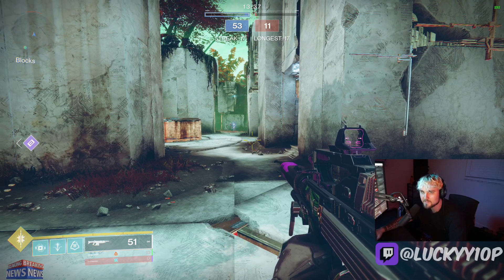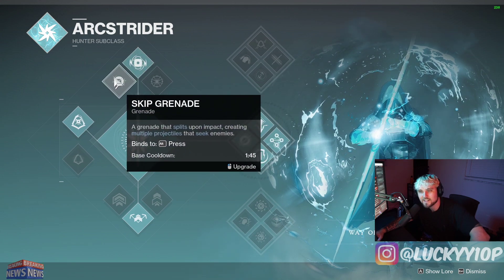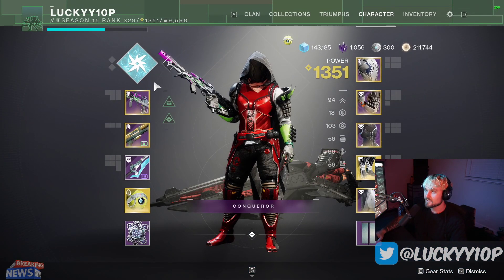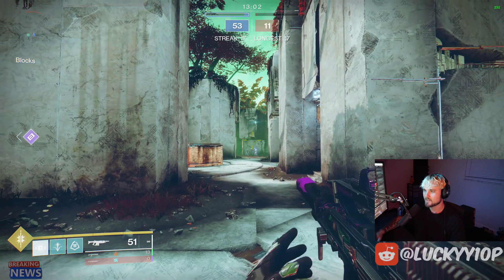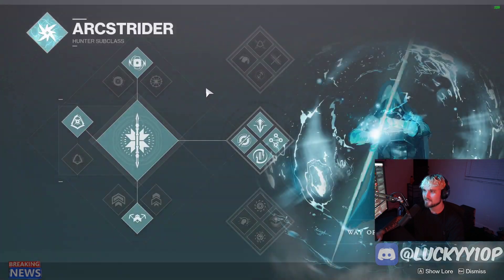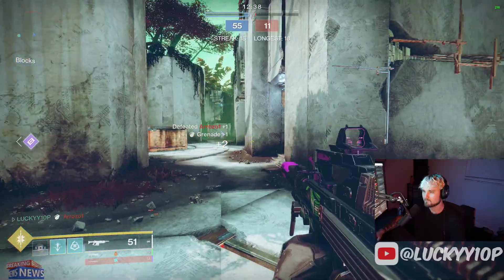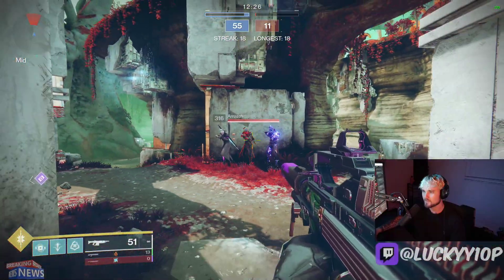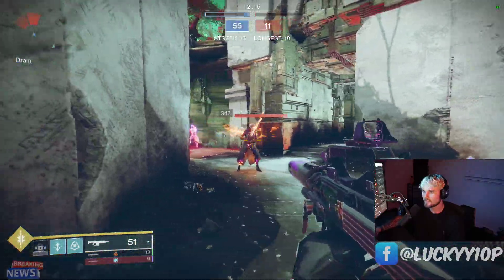Buffed Flux Grenade Is Crazy! But Is It Good?